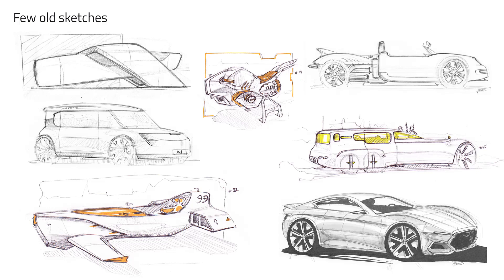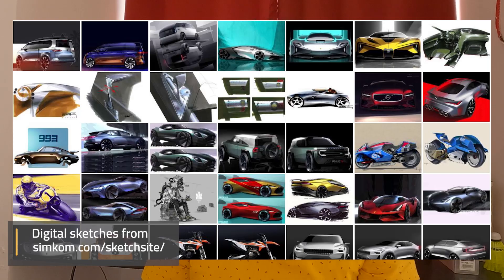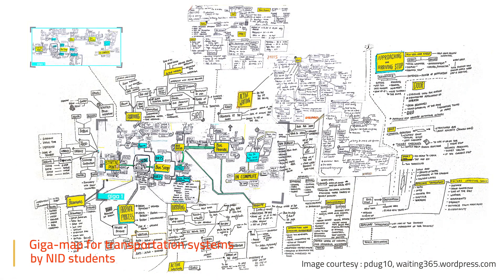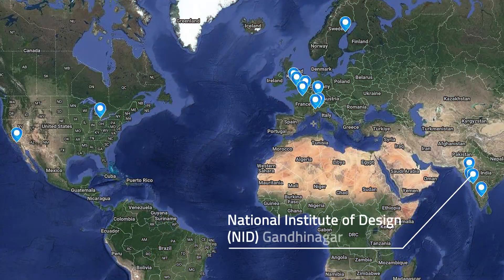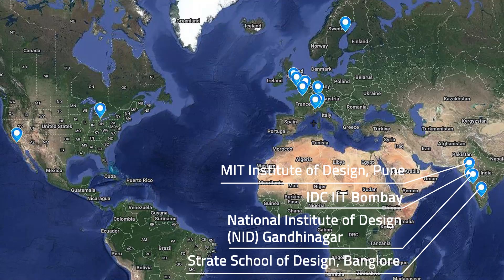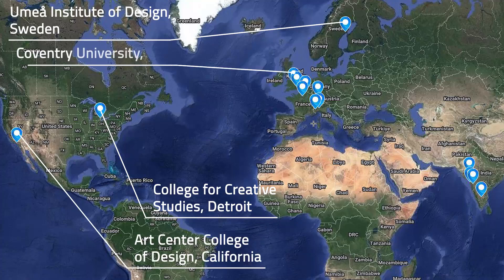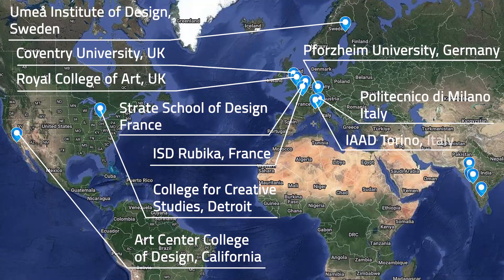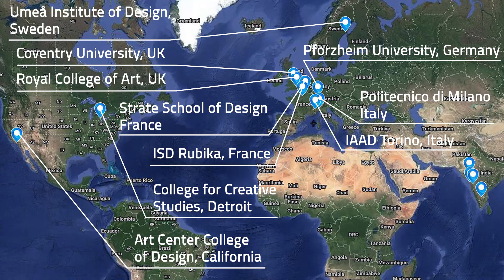Car design / Transportation Design / Mobility Design (Malayalam)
What is Transportation Design or Car Design or Mobility Design? What are the colleges where you can study this course? What do you learn in this course? Colleges in India that offer design courses in Transportation or Mobility design are:

ട്രാൻസ്പോർട്ടെഷൻ  ഡിസൈൻ , കാർ  ഡിസൈനിങ്, മൊബിലിറ്റി ഡിസൈൻ.